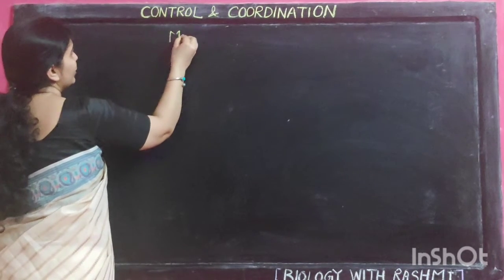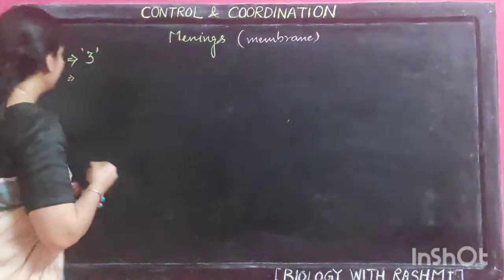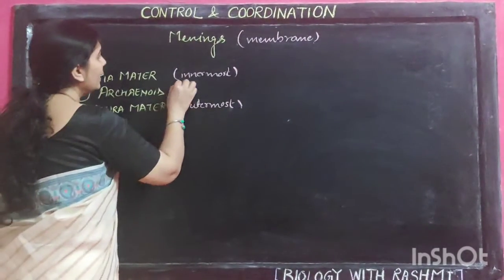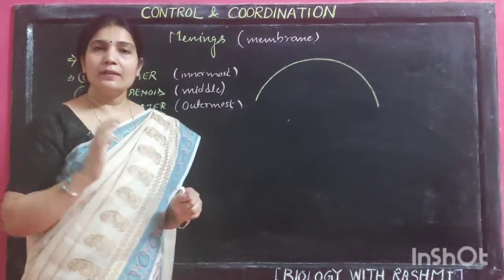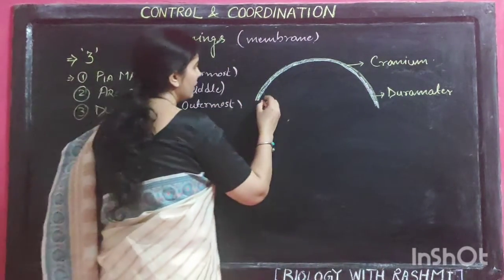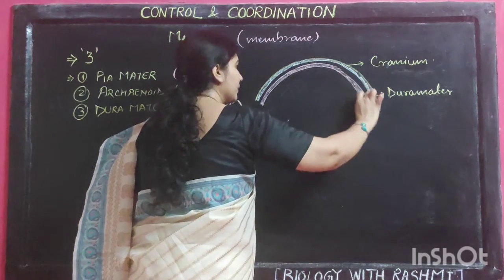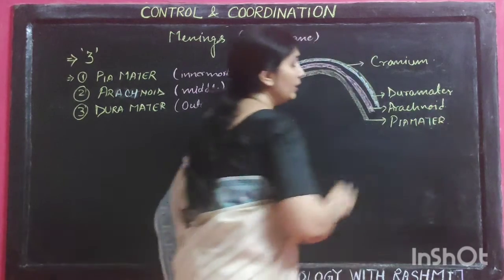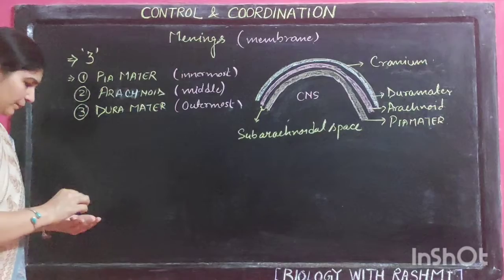Control and Coordination Part 11 - Structure on brain 1 - Meninges